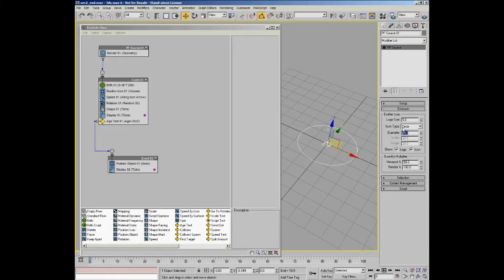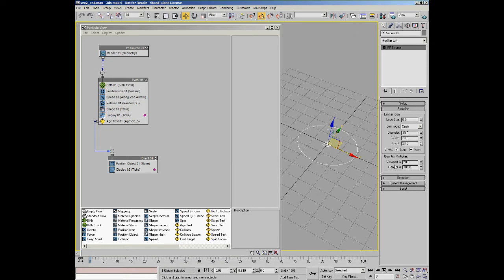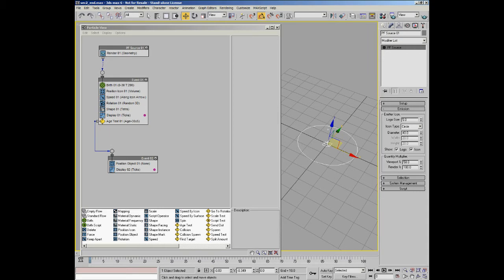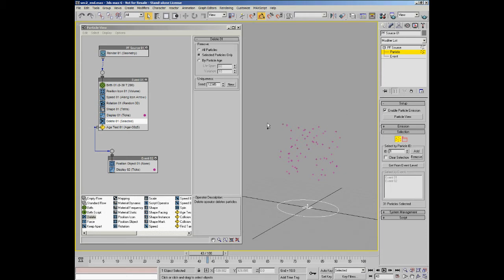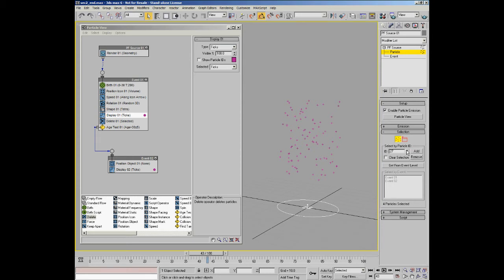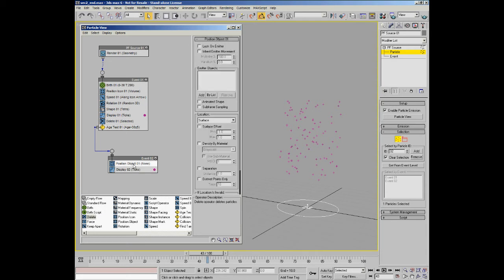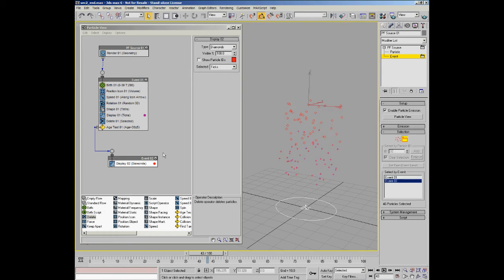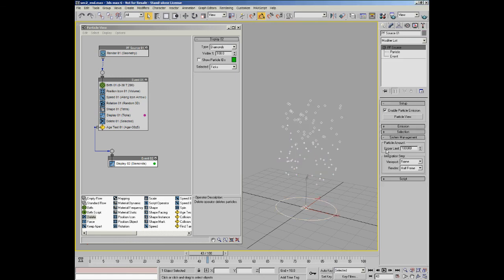3DS MAX - CG Academy Tutorials Serie 3 ] - [ 4 - Creating a Particle Flow - Pt.2